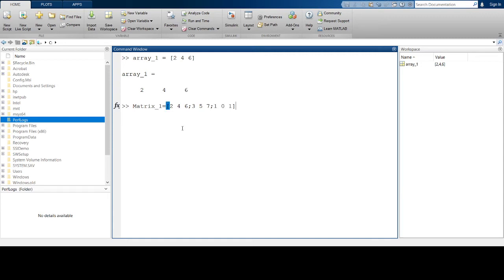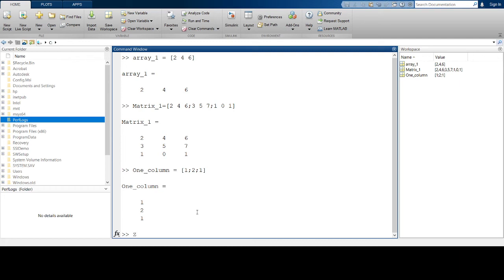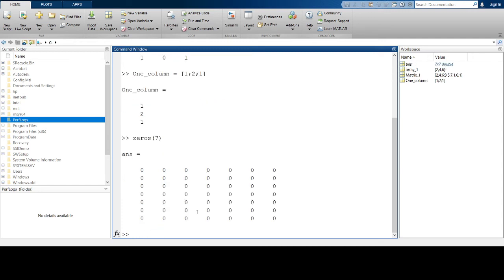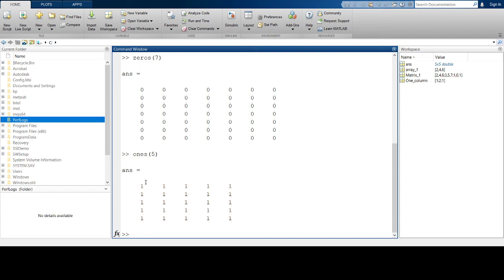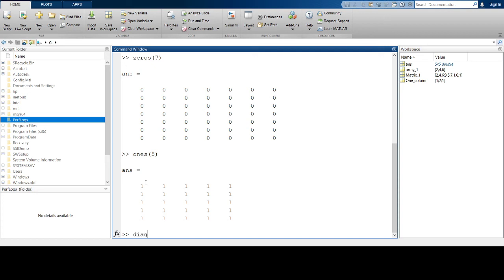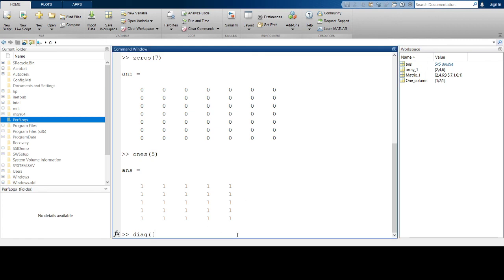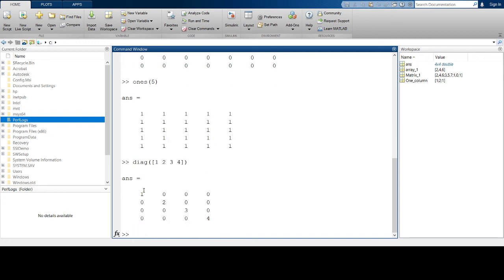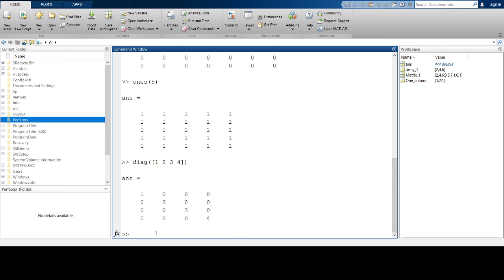Video #6: Introduction to Arrays, Vector and Matrices in Matlab